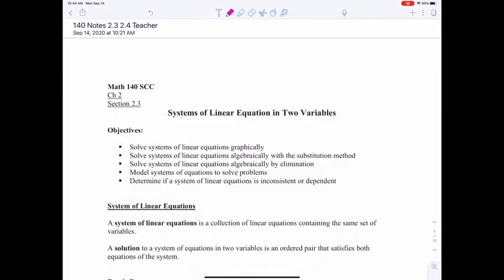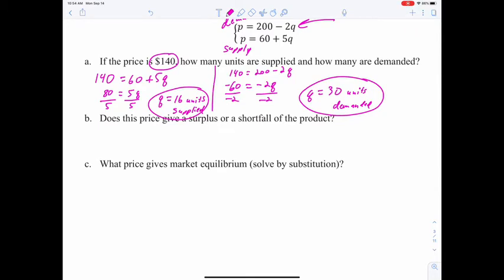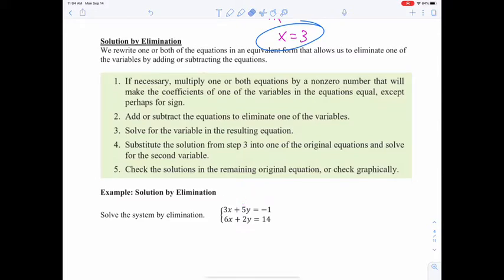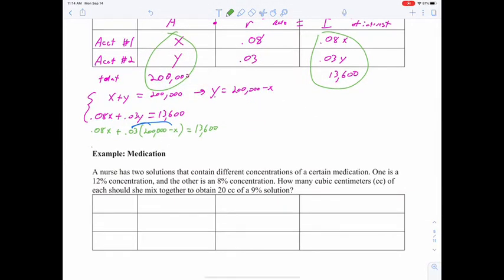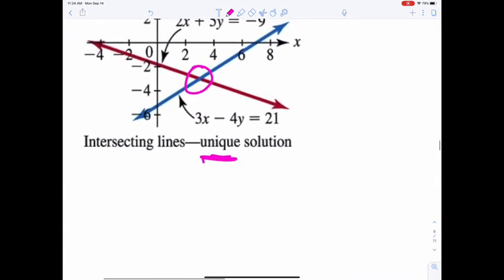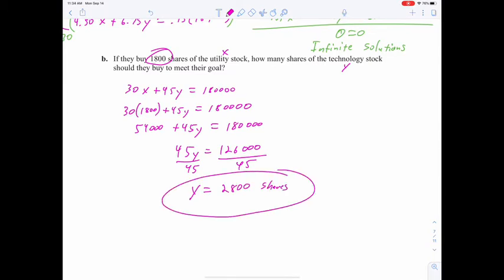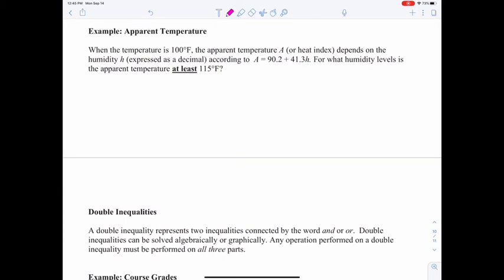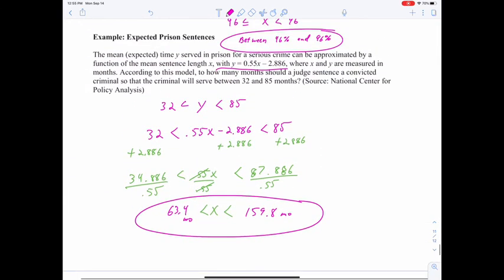SCC Valeriote Math 140 Lecture sections 2.3 and 2.4